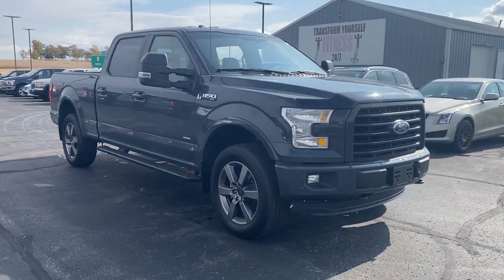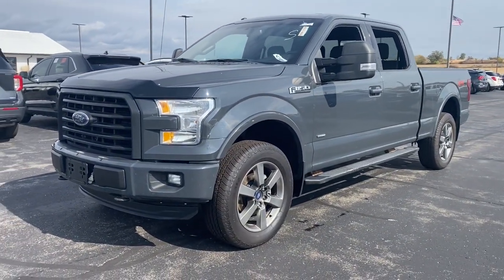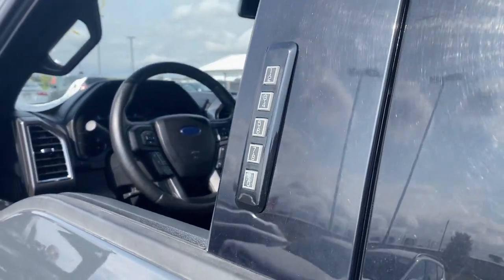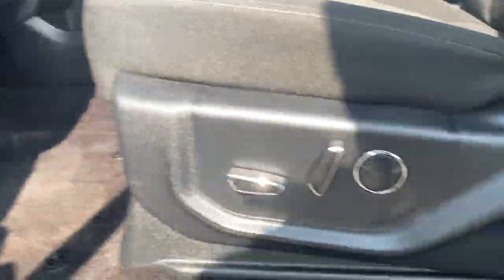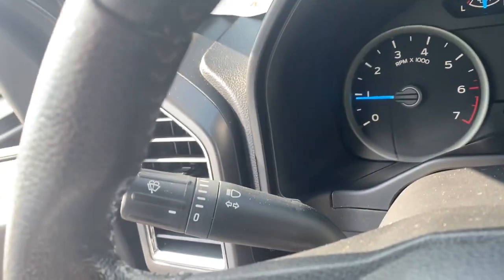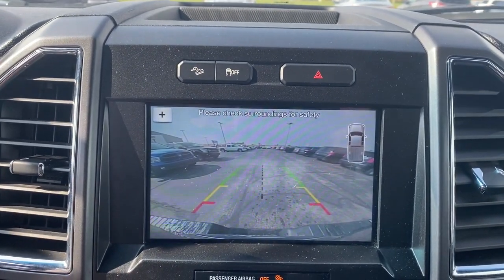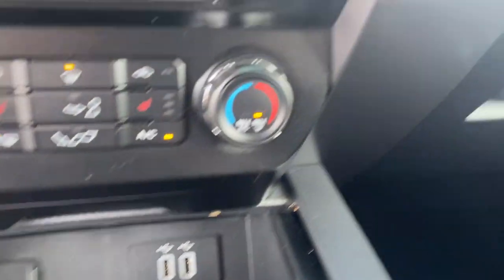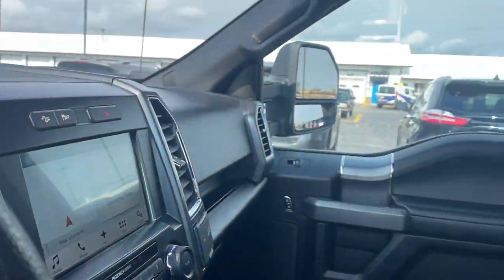2016 Ford F-150 Lomira, Fond du Lac, Oshkosh, Waupun, West Bend 22978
Lithium Gray Used 2016 Ford F-150 XLT available in 900 East Ave., Lomira, Wisconsin at Lomira Auto. Servicing the Lomira, Fond du Lac, Oshkosh, Waupun, West Bend, WI area.

F-150 XLT
2016 Ford F-150 XLT - Stock#: 22978

Lomira Auto
900 East Ave

New Price! Lithium Gray 2016 Ford F-150 XLT 4WD 6-Speed Automatic Electronic 3.5L V6 STABILITY CONTROL *CRUISE CONTROL* *POWER LOCKS* *POWER WINDOWS* KEYLESS ENTRY BACKUP CAMERA 3.5L V6 4WD 10-Way Power Drivers & Passenger Seats 110V/400W Outlet Accent-Color Step Bars Auto-Dimming Rear-View Mirror Black Billet Style Grille w/Body-Color Surround Body-Color Door & Tailgate Handles Body-Color Front & Rear Bumpers Box Side Decal Class IV Trailer Hitch Receiver Cloth 40/20/40 Front Seat Electronic Locking w/3.55 Axle Ratio Equipment Group 302A Luxury Heated Front Seats Leather-Wrapped Steering Wheel LED Box Lighting Power Glass Heated Sideview Mirrors Power-Adjustable Pedals Power-Sliding Rear Window Radio: Single-CD w/SiriusXM Satellite Rear Under-Seat Storage Rear View Camera w/Dynamic Hitch Assist Rear Window Defroster Remote Start System Reverse Sensing System SYNC 3 SYNC Voice Recognition Communications Voice-Activated Navigation Wheels: 18 6-Spoke Machined-Aluminum XLT Sport Appearance Package.brbrWe DO NOT sell Manufacturer Buybacks/Lemon Law Vehicles or any other vehicle with a bad branded title. Odometer is 63407 miles below market average!brbrAwards:br  * 2016 KBB.com Brand Image Awards